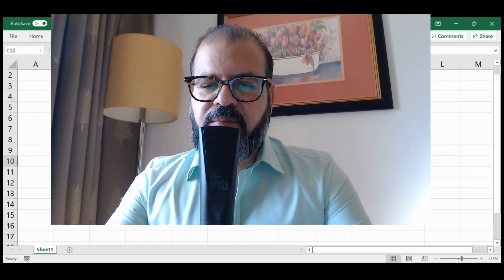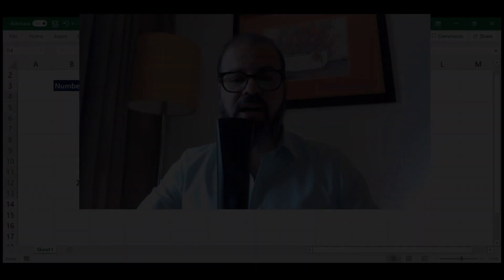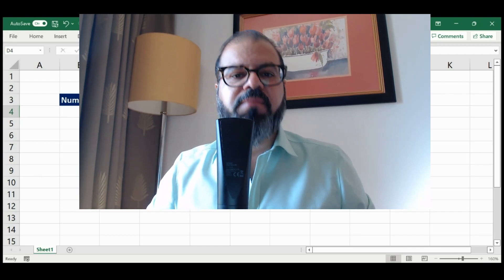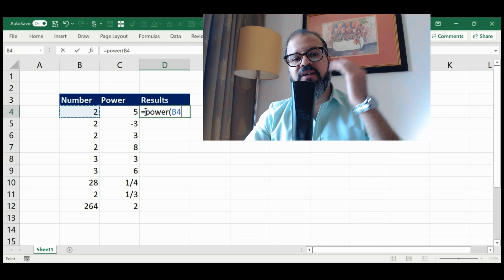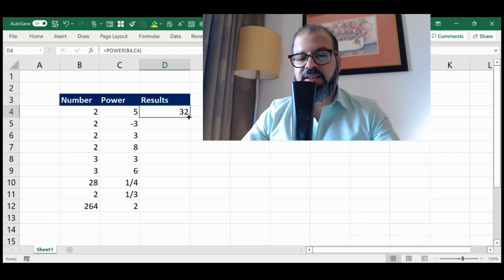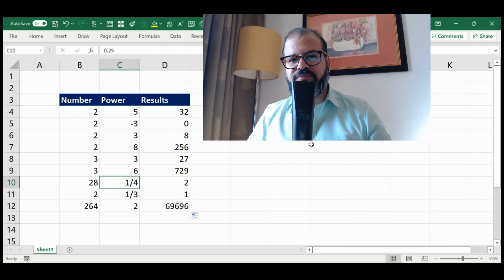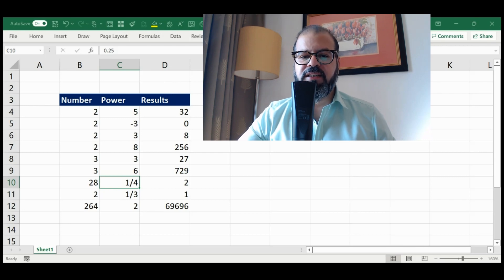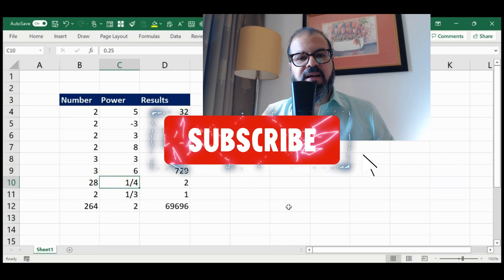Power in Excel?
How to use power function in Excel, simple tutorial.